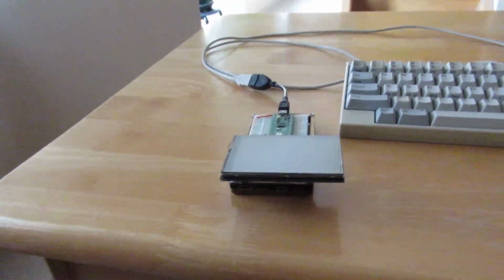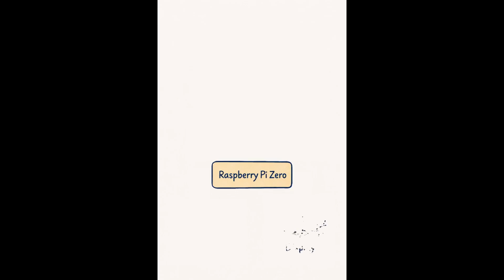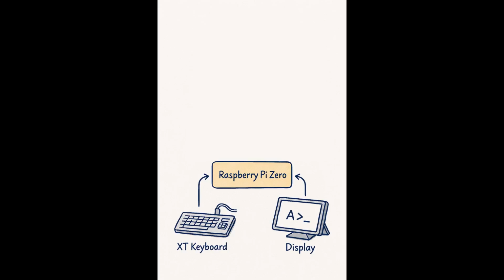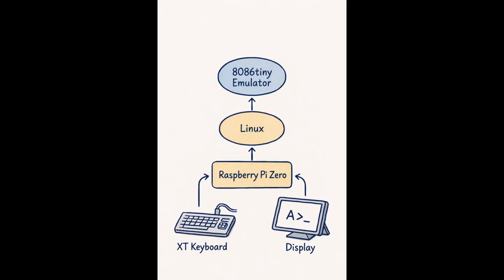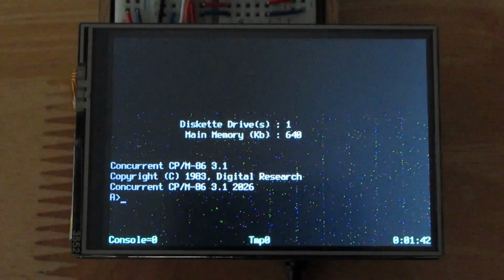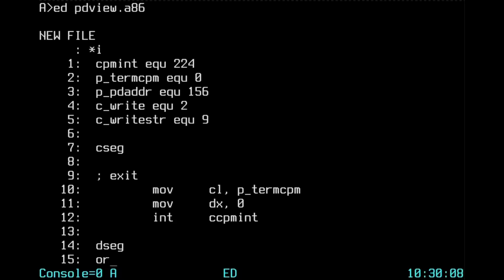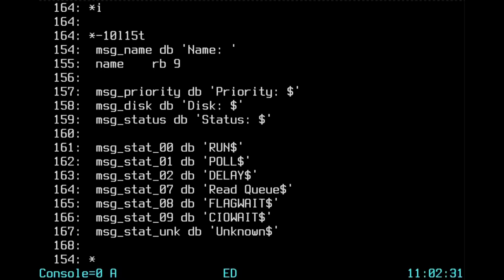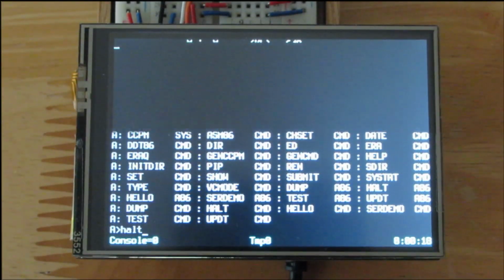Project: CCP/M-86 Emulation on Linux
In this video, I present a small Concurrent CP/M-86 computer prototype built for a Coursera Embedded Linux project. It uses a Raspberry Pi Zero running Linux, the 8086tiny emulator, a 3.5 inch LCD display, and an old XT keyboard to recreate the feel of a small CP/M-86 system.

"6月の雨音" by Amacha no Ongaku Koubou (Amacha Music Studio)

"寂寞" by Amacha no Ongaku Koubou (Amacha Music Studio)

"ベアトリーチェの肖像" by Amacha no Ongaku Koubou (Amacha Music Studio)